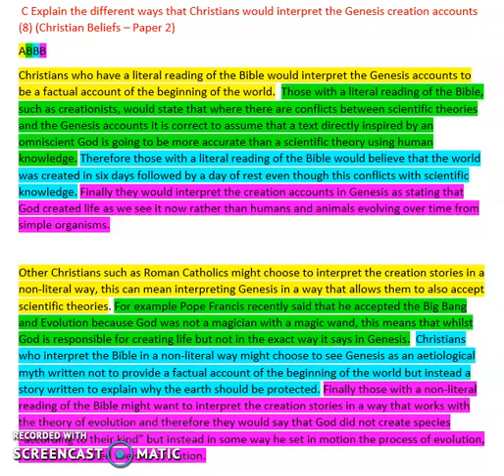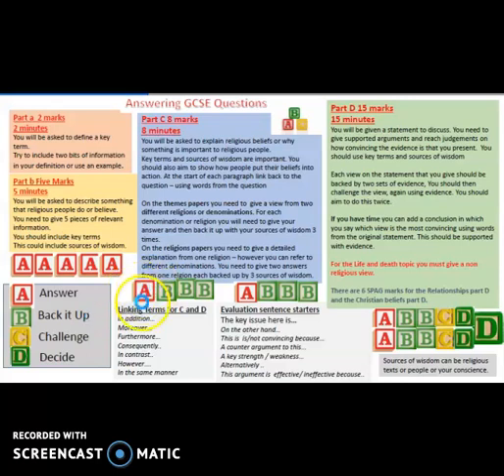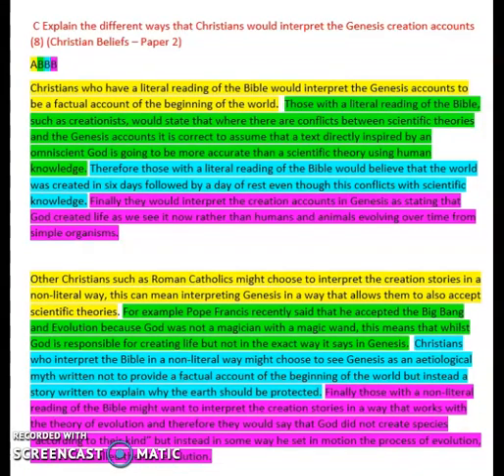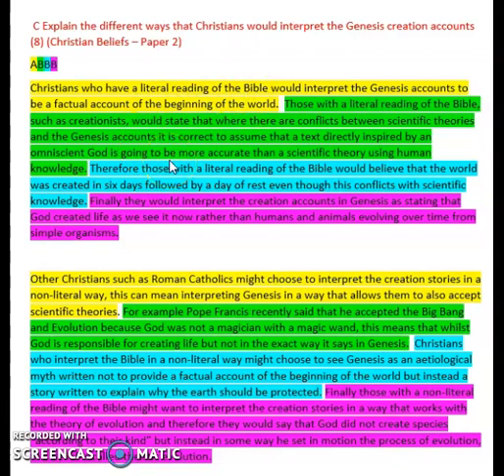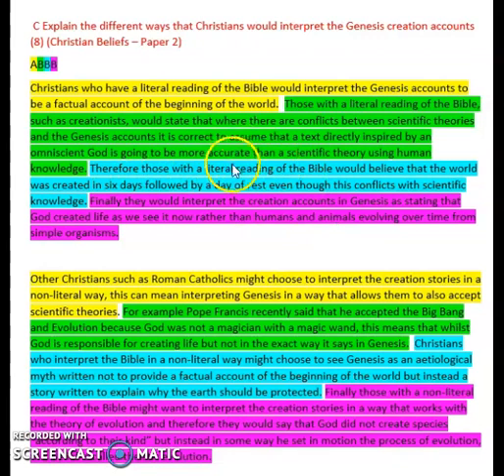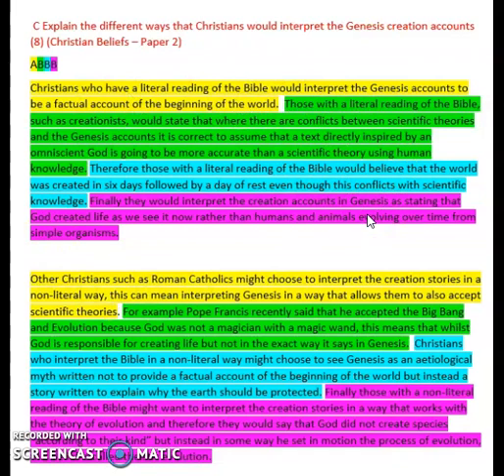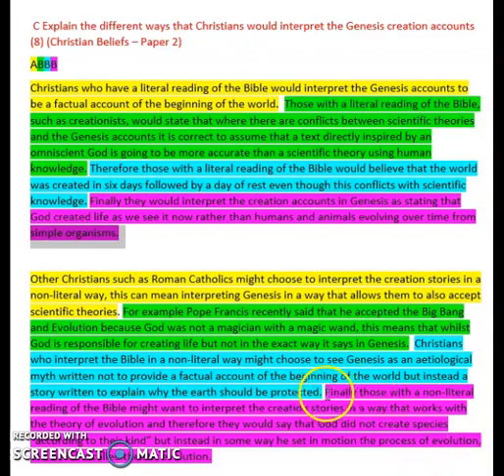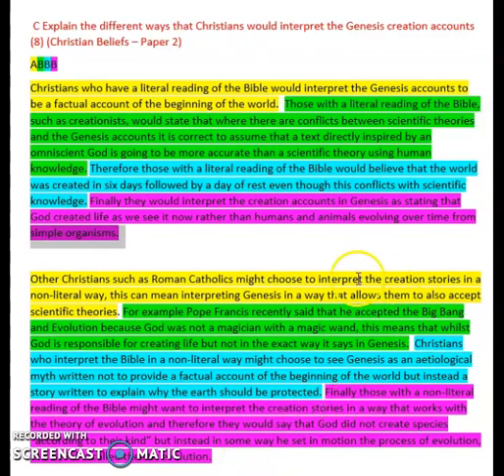Eduqas GCSE RE Explain the different ways that Christians interpret the Genesis Creation accounts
Mrs McGee talks you through a part C answer from the Eduqas GCSE Christian beliefs paper using our ABCD structure.
"Explain the different ways that Christians interpret the Genesis Creation Accounts"
 (8)